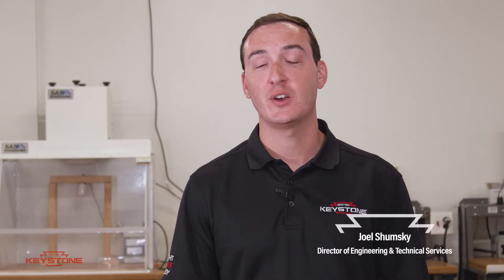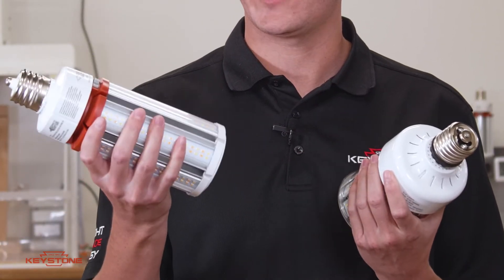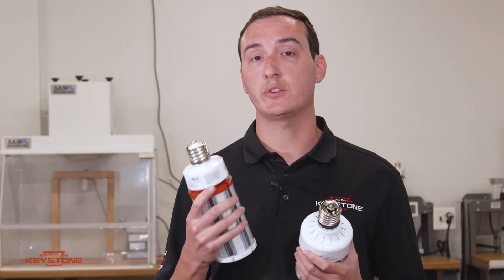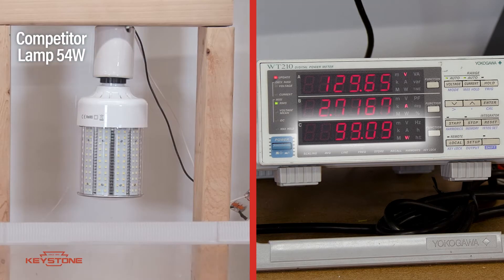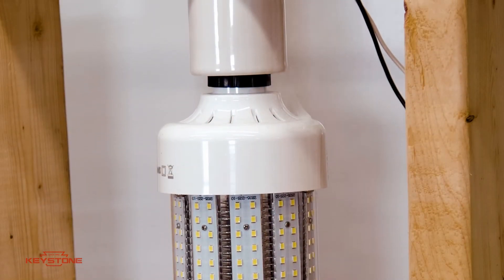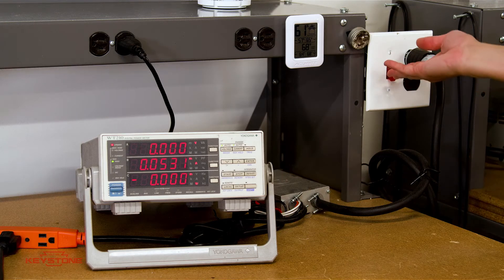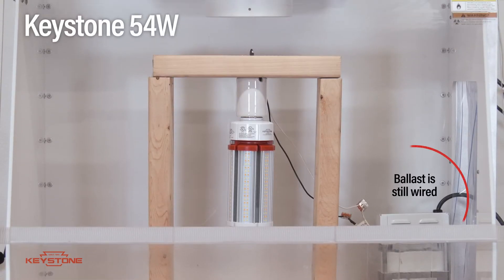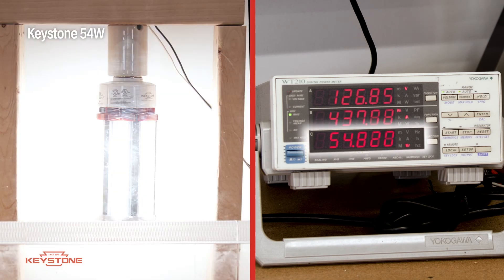Ballast Miswire Demo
At Keystone, we believe in Light Made Easy®. We focus on safety, performance, and reliability in the evaluation and design of all our products.

Watch our short demo to see how Keystone LED corn cobs are built to withstand fault conditions that are commonly found in the field. Compared to cheaper alternatives, our heatsinks are designed to be heavier, sturdier, and better at getting the heat out.